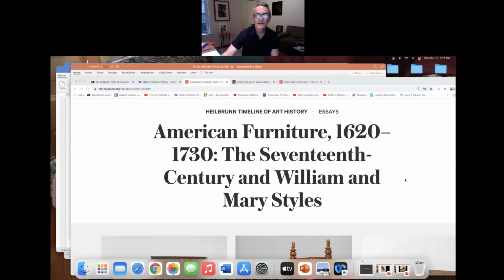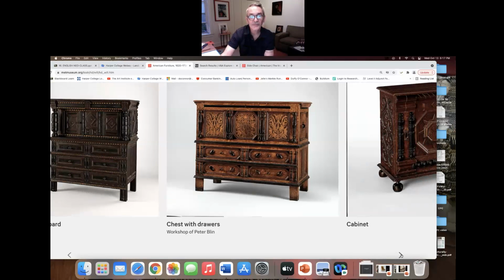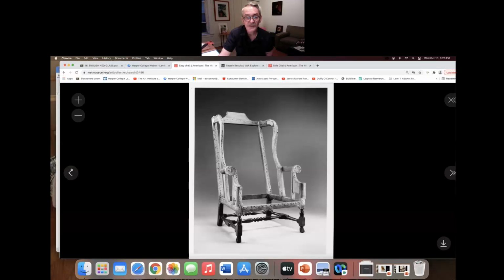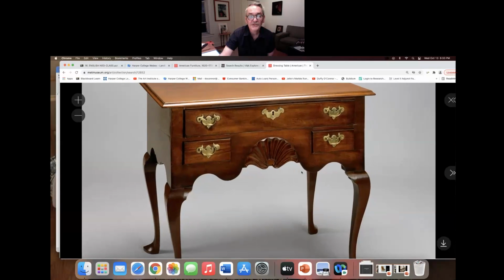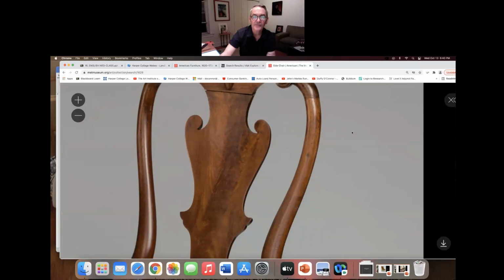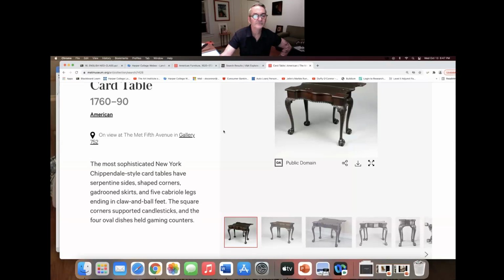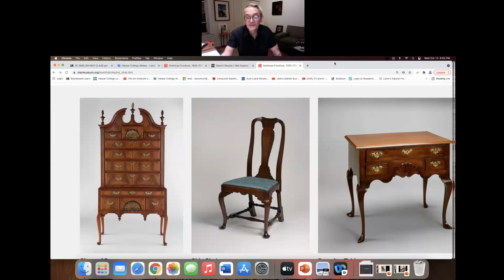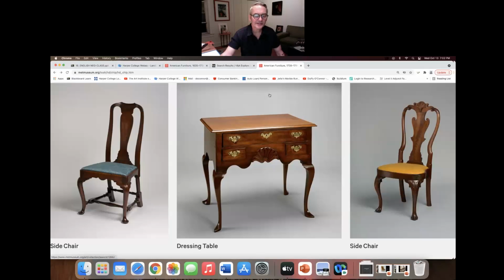October 13 part 1 History of Furniture and Interiors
English Colonial furniture - 17th and 18th centuries; Queen Anne and Chippendale in America